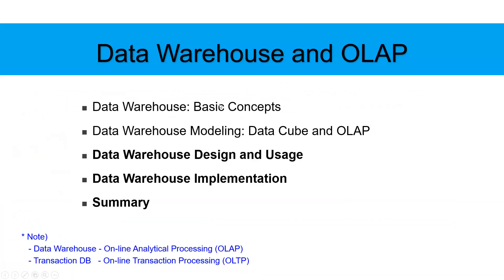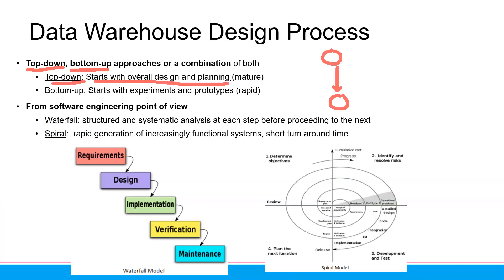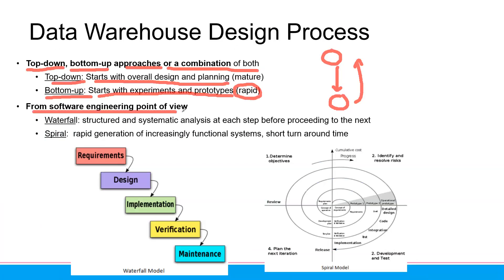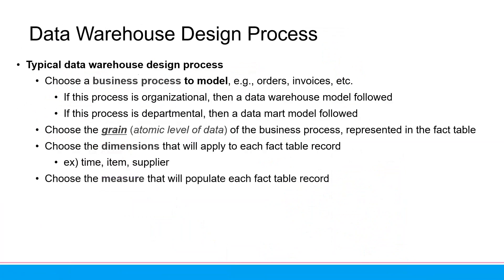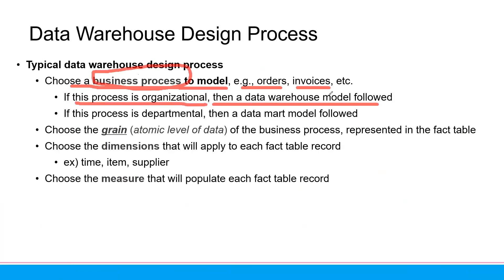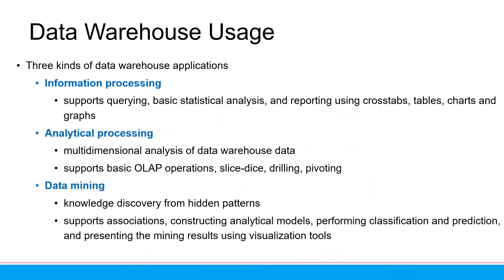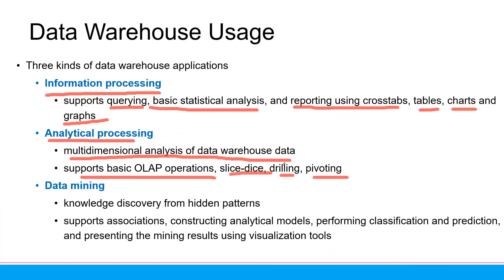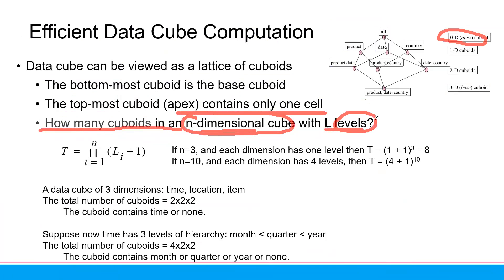20221006 - Data Mining & Applications B - Data Warehouse (2)